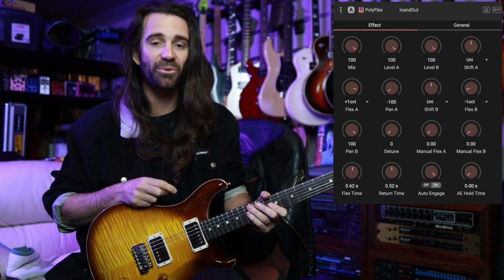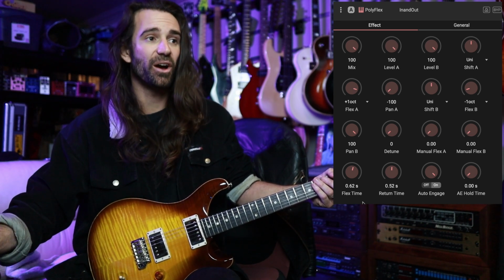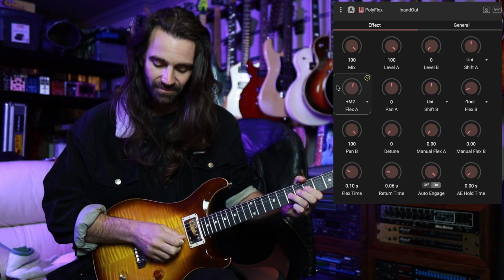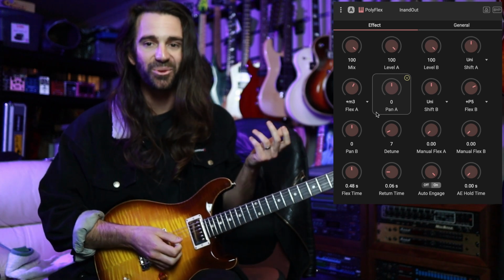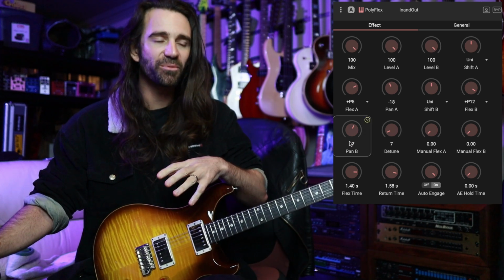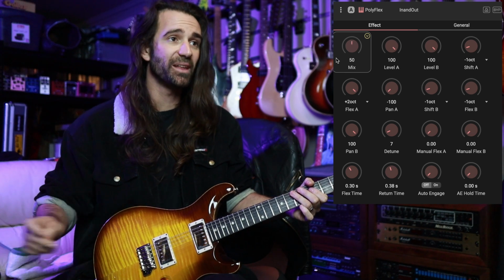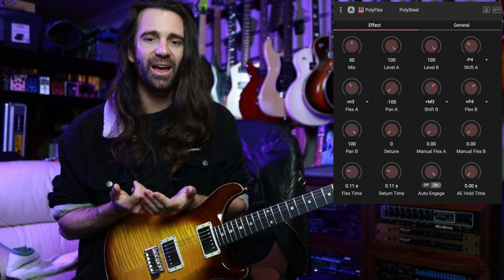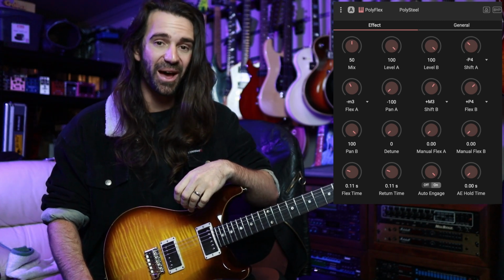Polyflex | NEW Eventide H90 Algorithm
Feeling social?

00:00 - Hello
02:05 - Playing Starts
03:27 - Whole Tone Bends
04:11 - Triads
06:48 - POGish
09:04 - Dirty Examples
11:11 - Conclusion